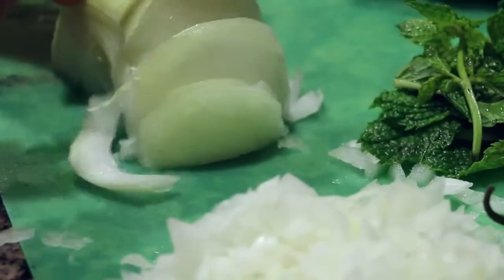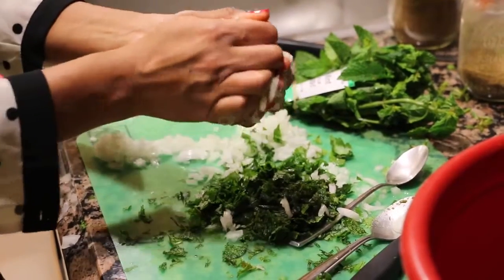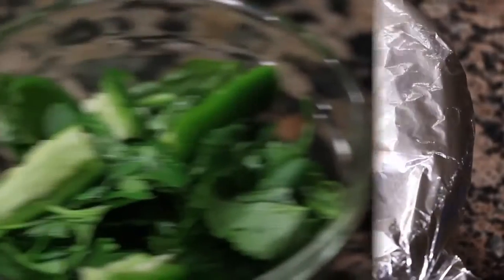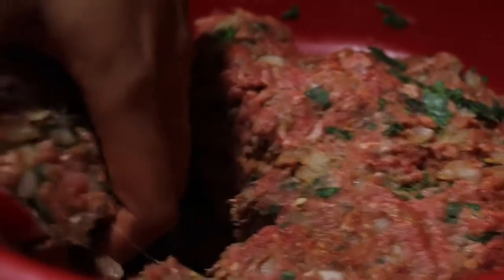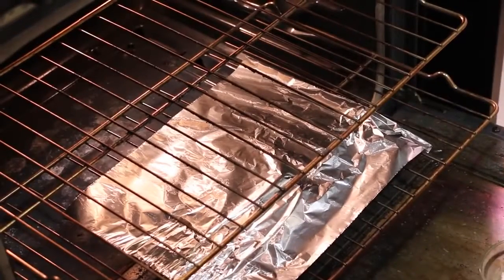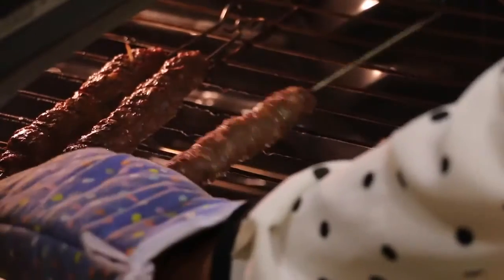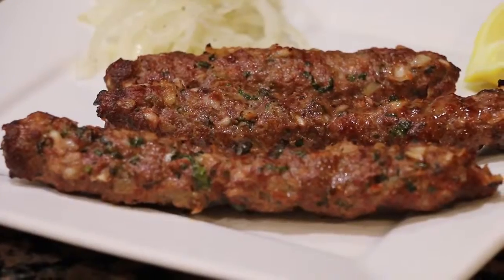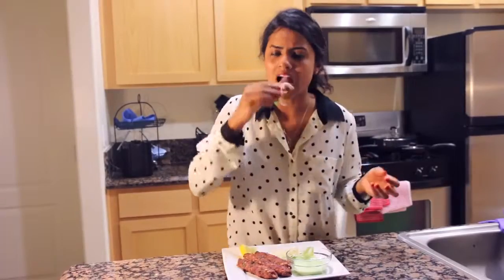Homemade Seekh kabab in the oven Rookie With A Cookie YouTube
i love pakistan and kashmir my best country pak
Category
People & Blogs
Licence
Standard
Category
People & Blogs
Licence
Standard YouTube Licence
Source videos
View attributions